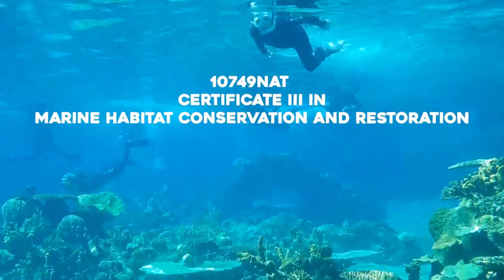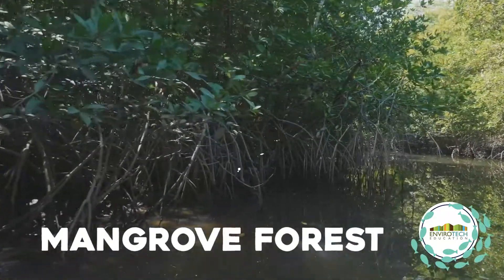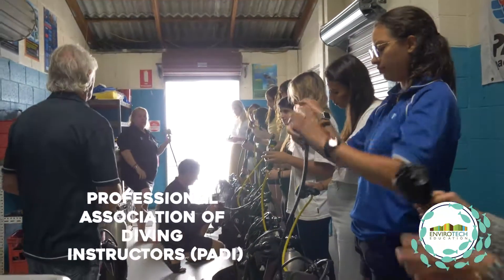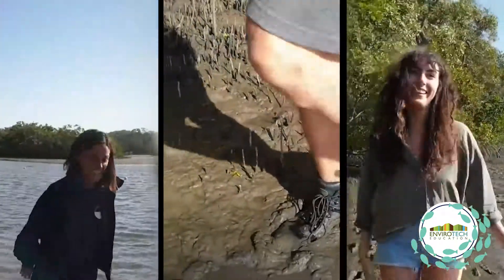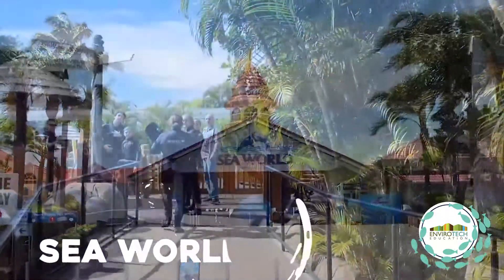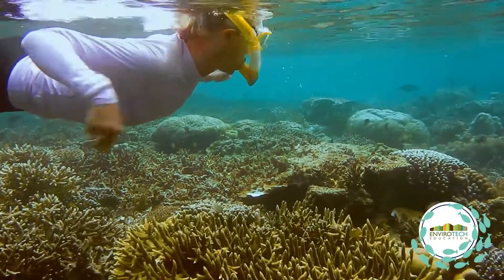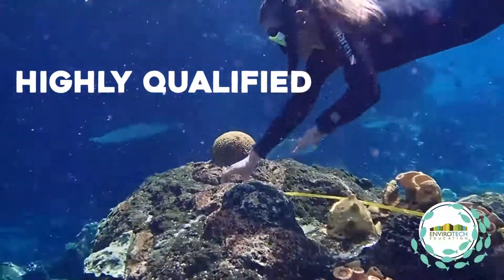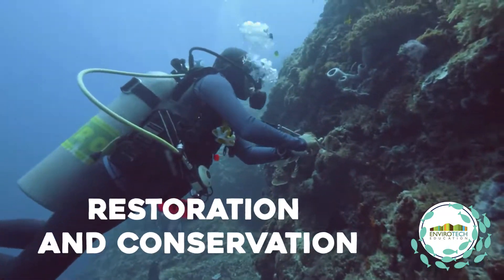A career of passion! Meet Maria, our Marine Habitat Conservation & Restoration trainer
Maria is our passionate and dedicated Marine Habitat Conservation & Restoration trainer.

She will take you on adventures beyond your imagination. From local mangroves to the depths of the ocean.

This is the only course of its kind in the world! We are so proud to be offering such a dynamic, exciting course to our locals.

Become a Marine Habitat Conservation & Restoration professional.
Take the plunge and enrol NOW!